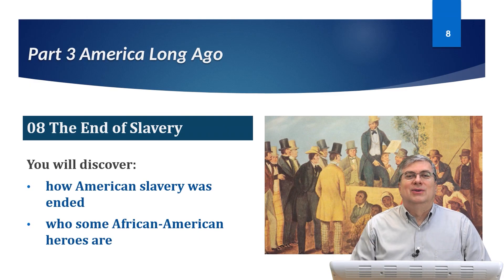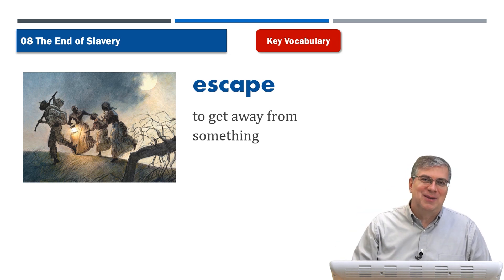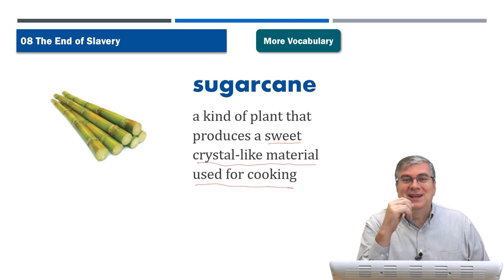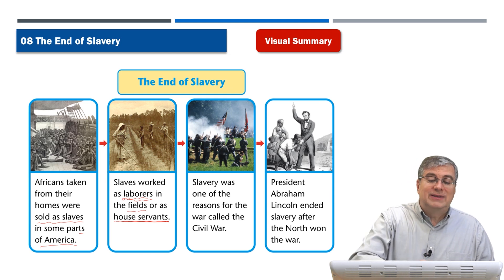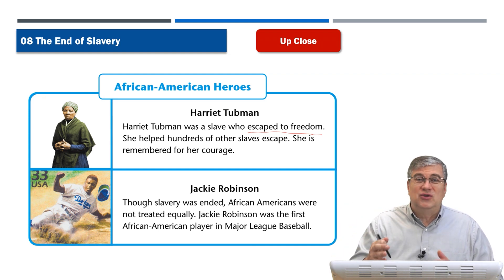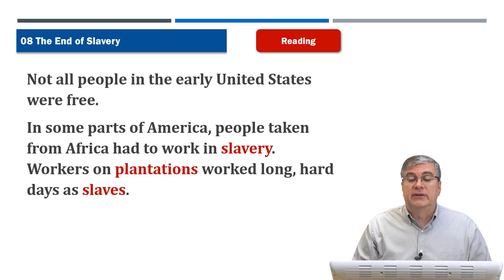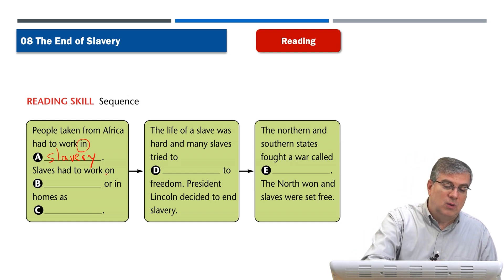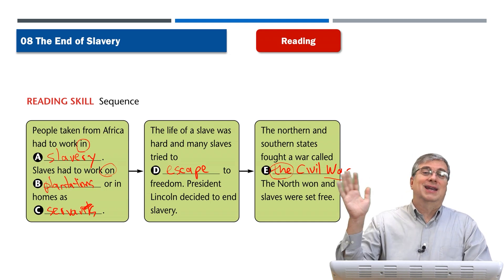Learn English | American Textbook Reading | Social studies Grade 4 | Lesson 08 | Brian Stuart